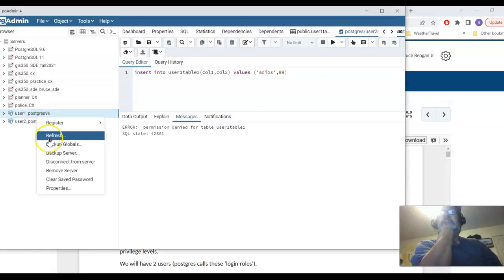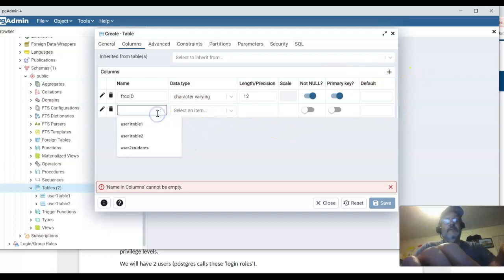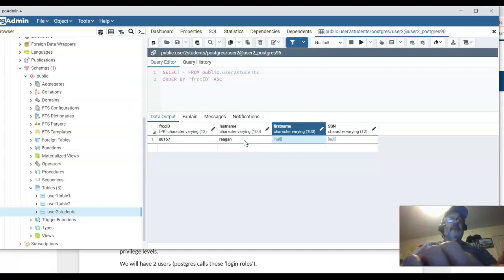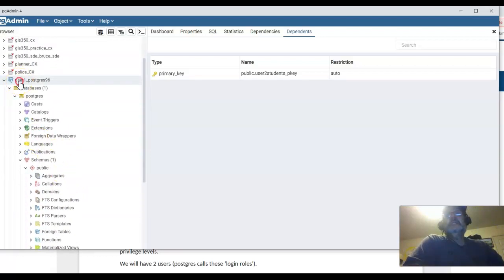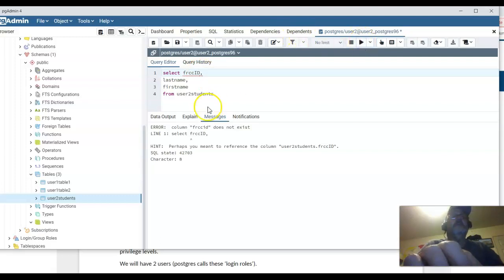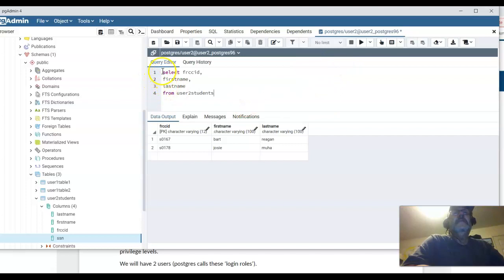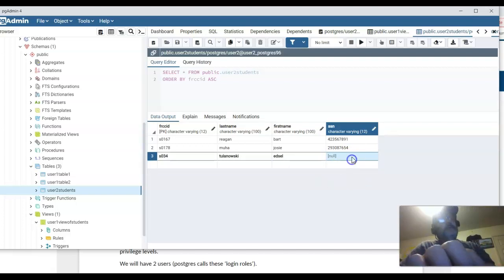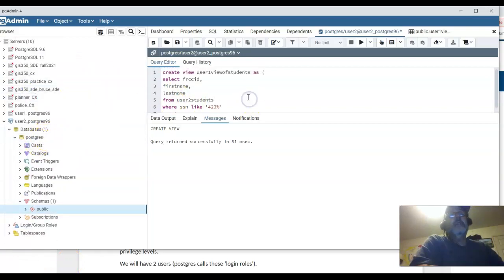postgres roles pt 7